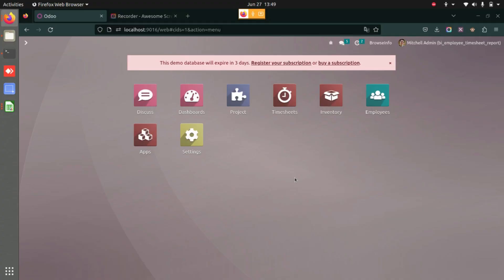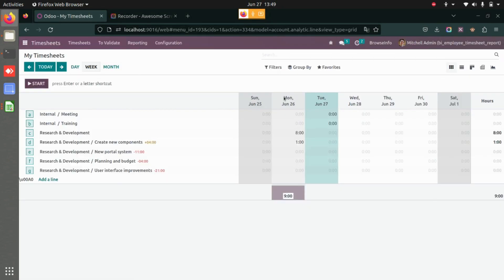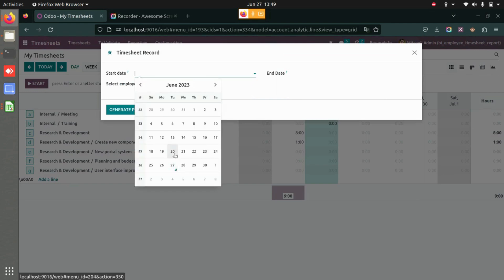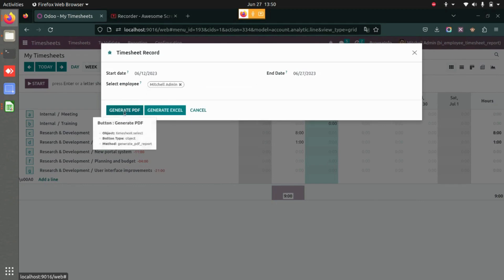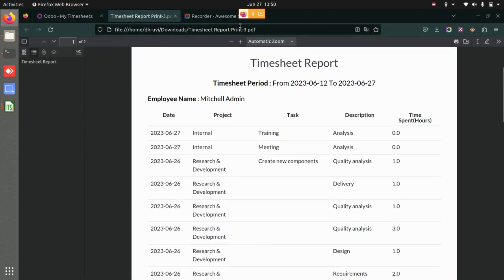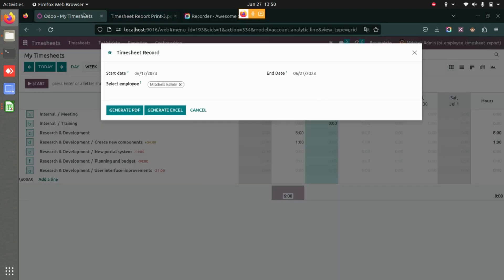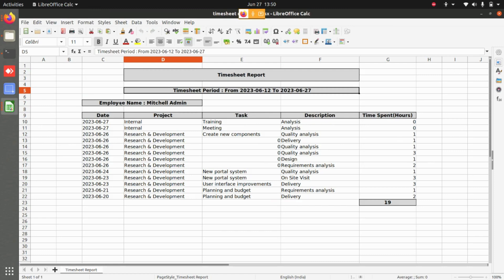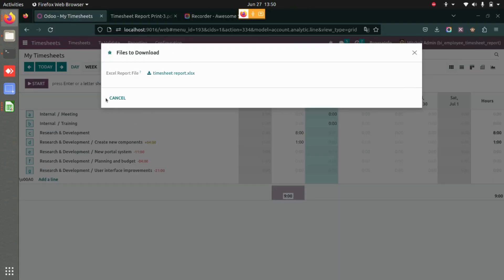How to print PDF and Excel reports of employee timesheets for a specific time period ? | Odoo App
Employee timesheet Excel and employee timesheet PDF reports help you print PDF and Excel reports of employee timesheets for a specific time period. Users can choose to print timesheet reports for single or multiple employees within a particular date range as per their needs.

Feature of This Odoo Apps :

- Employee Timesheet Report in PDF Format
- Employee Timesheet Report in Excel Format

1. Employee Attendance sheet Report(sign in/sign out report) in odoo
2. Employee Payslip based on Timesheet Activity(Hourly)
3. Task Timesheet Limit Reminder in Odoo